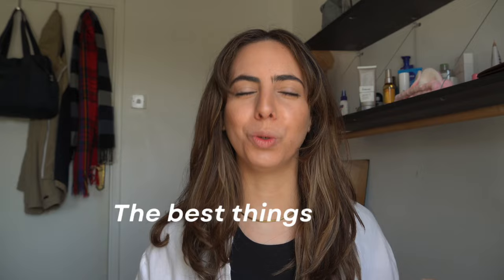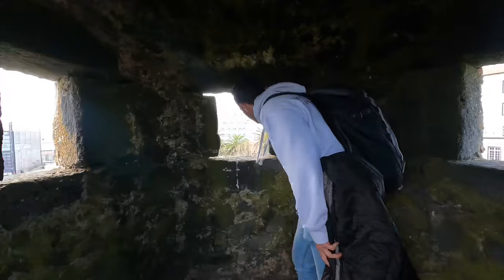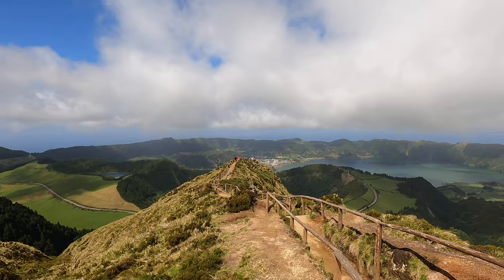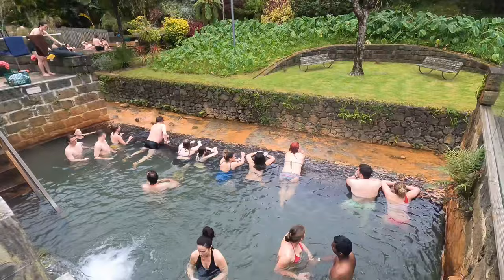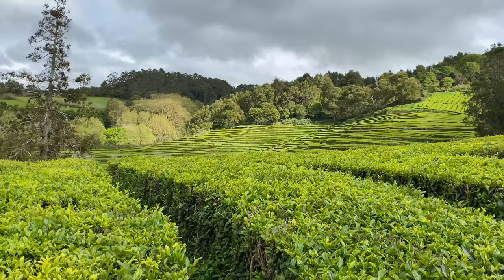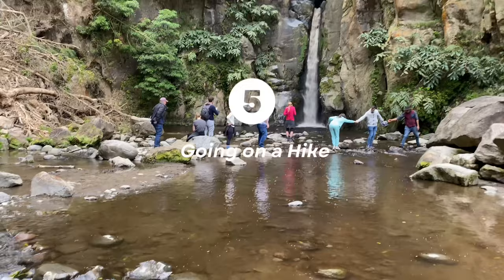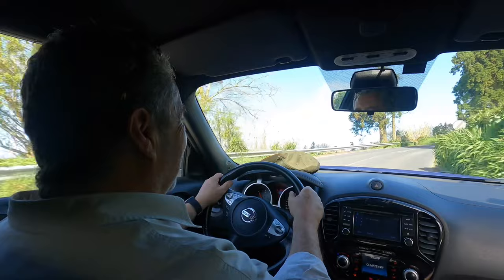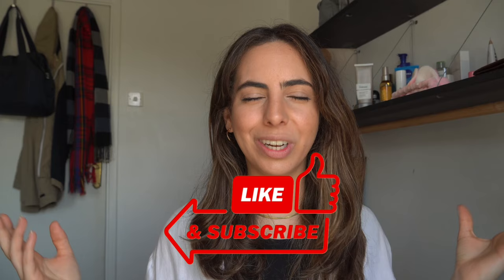The BEST Things to do in Sao Miguel Azores, Portugal | Sete Cidades, Hot springs, Ponta Delgada…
Are you planning a trip to Azores? If so, it’s only natural that the island of Sao Miguel is at the top of your list. So, to help your planning, in this video, I will be taking you through all the best things to do in Sao Miguel, and share with you my top tips for visiting the island.

My top 7 includes the most famous and insta-popular view of the island, Sete Cidades, a visit to the hot springs, delicious traditional foods to try and even a visit to a waterfall!

I put together this top 7 after travlling the whole island with my family for a week in Easter. Tust me when I say you cannot miss these spots in your trip to Sao Miguel.

Contents of this video:

00:00 - Intro
00:40 - Ponta Delgada
01:57 - Sete Cidades
02:57 - Hot springs
04:10 - Gorreana Tea Factory
04:59 - Hiking & Waterfalls
05:36 - Beaches
06:10 - Furnas
07:11 - Tips for Visiting Sao Miguel

🔐 SURF THE INTERNET SECURELY WITH EXPRESS VPN:
Get 3 extra months FREE when you buy a 12 month plan